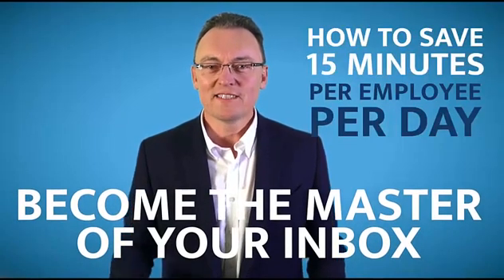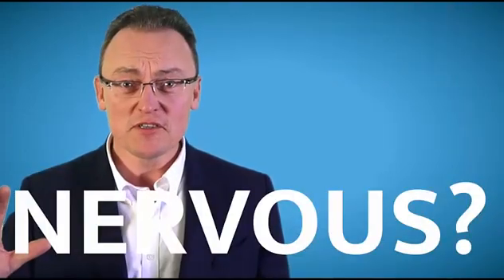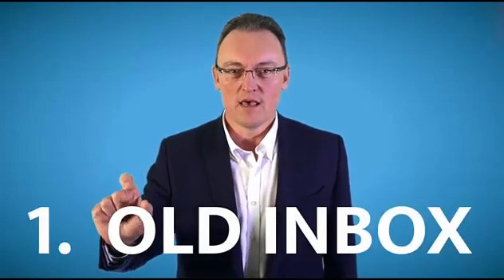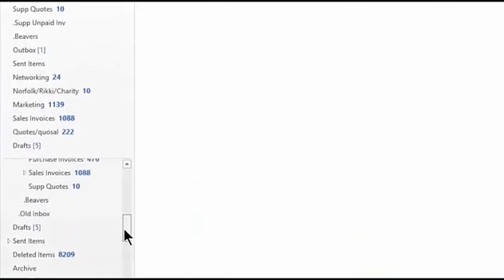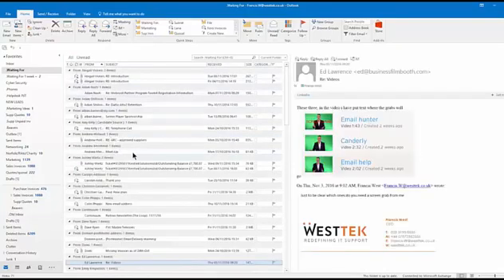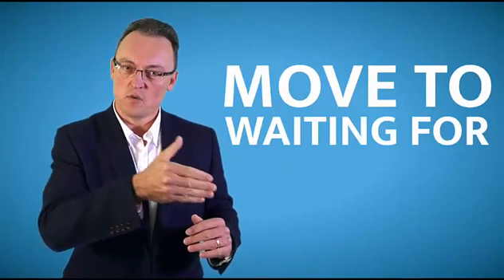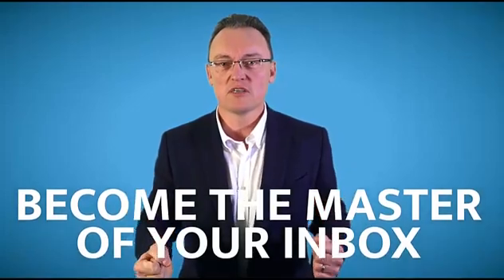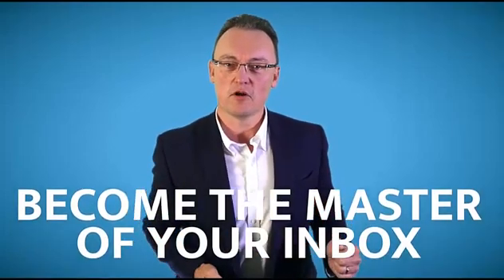Manage & master your Outlook emails in 3 Mins | IT Support Hertfordshire | Watford IT Support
Looking up for a specific email in your over-populated inbox could be quite cumbersome. Westtek IT Support Services teaches you a great way to manage and master your Outlook emails in just 3 minutes